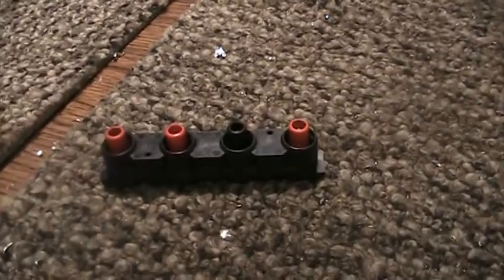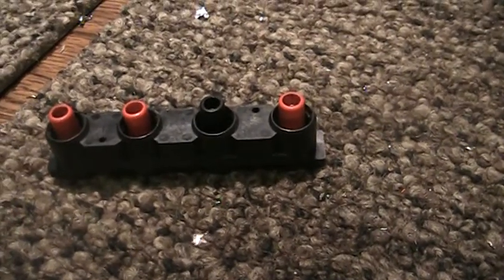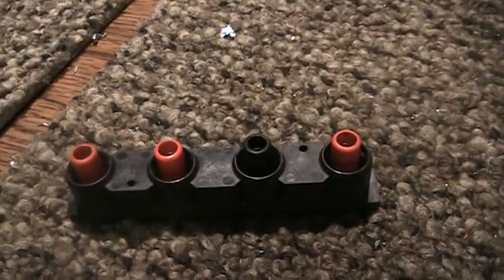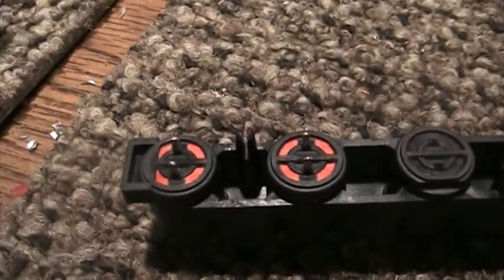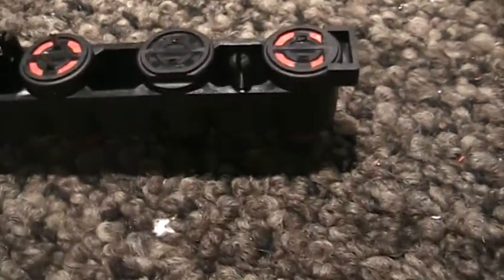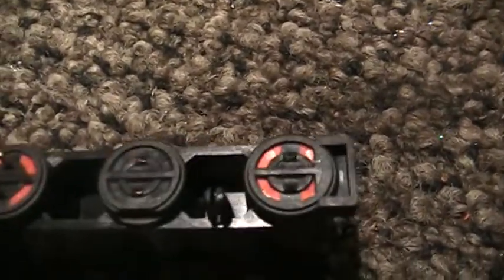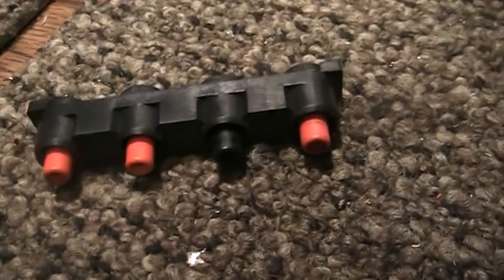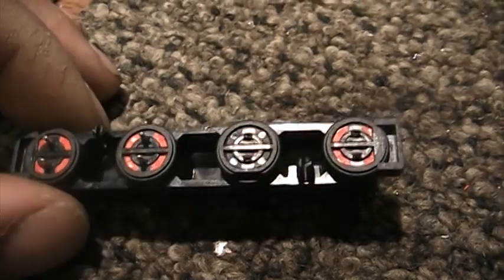Fluke Multimeter probe repair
Fluke multimeter not working right? Reading erratic like it has a bad connection or probe? It may well be the probe jack is bad. Just a quick video showing what worked for me and saved my $300 Fluke 89. Peace